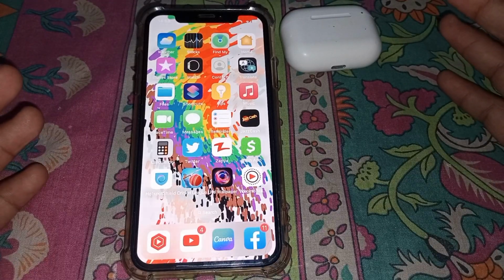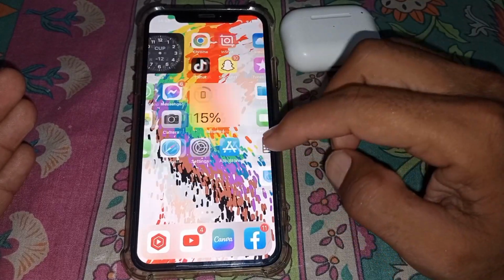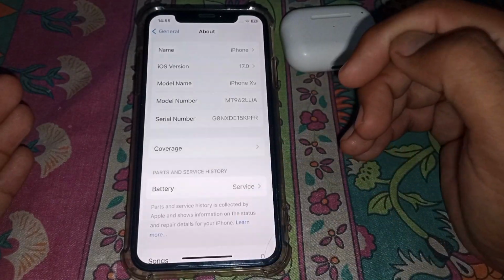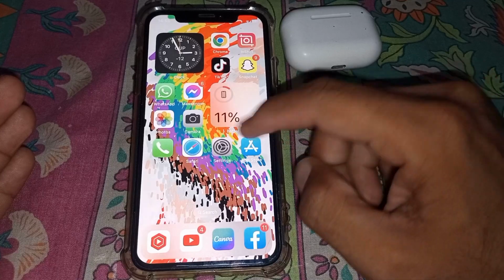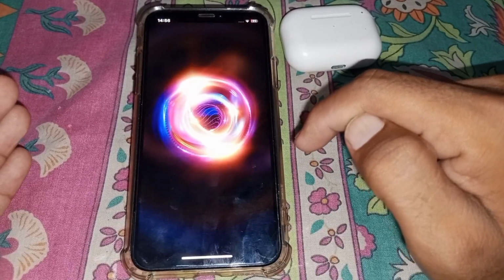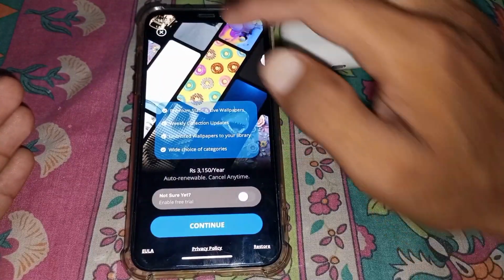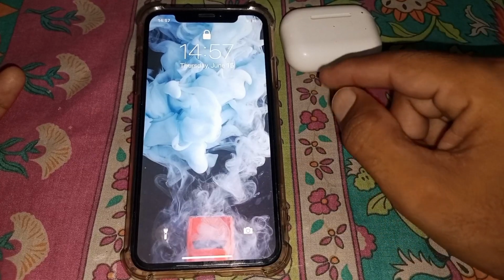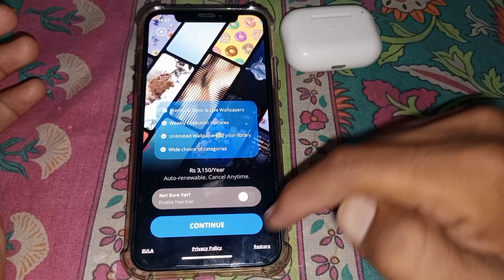How to Get Live Wallpapers on iOS 17 || How to Use Live Wallpapers on iOS 17 || 2023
After watching this video you will be able to know/Fix/do "How to Use Live Wallpaper on iOS 17 || "  So get rid of this problem and enjoy your device.